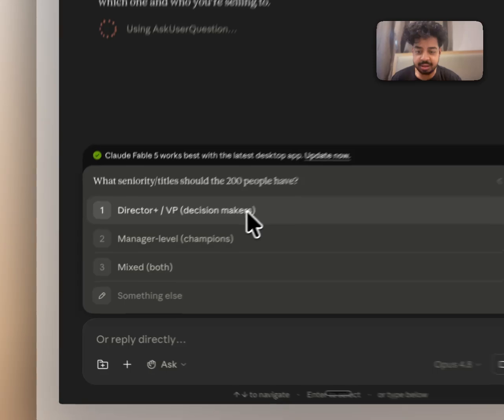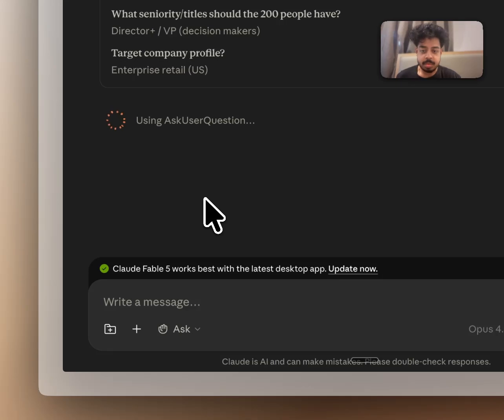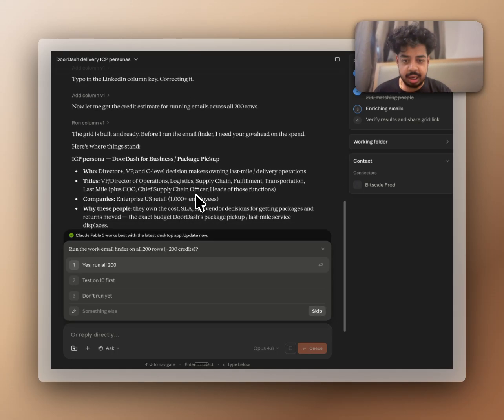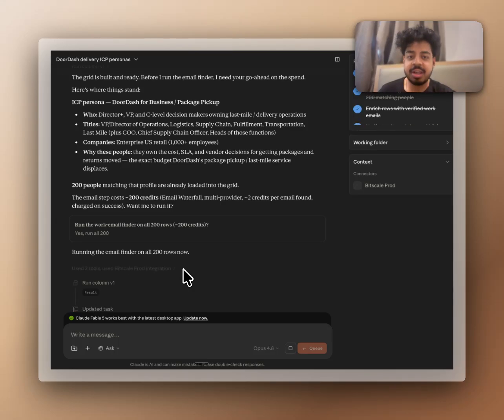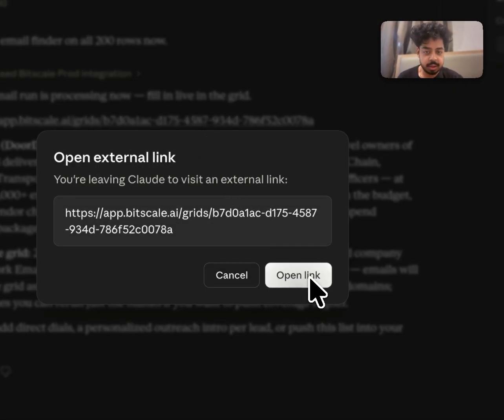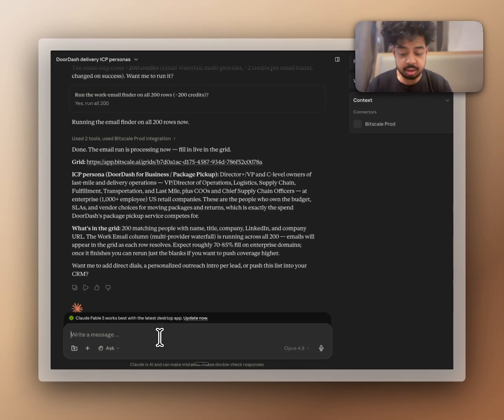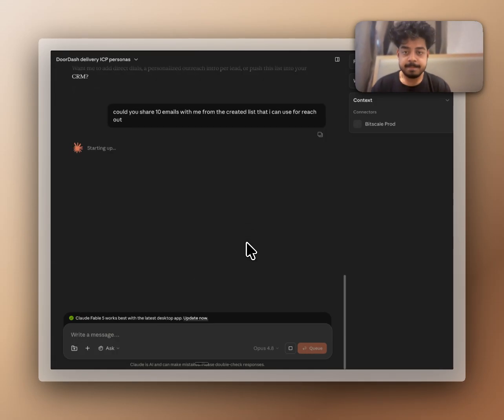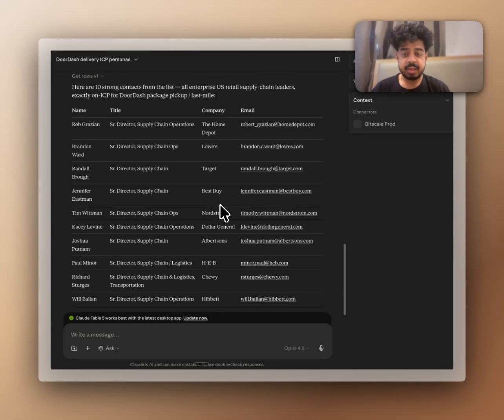Bitscale in Claude: Mapping out your TAM